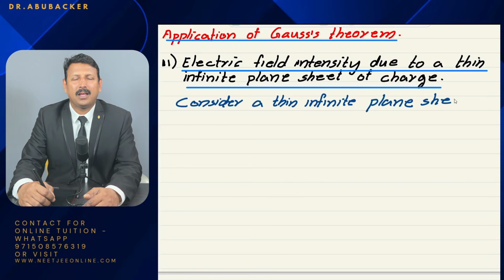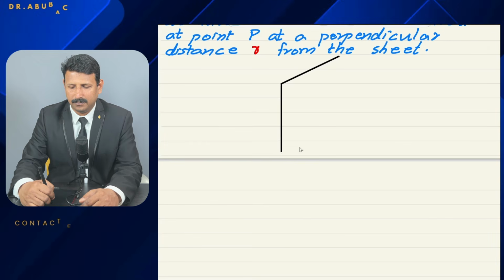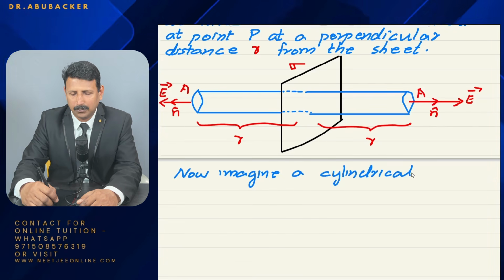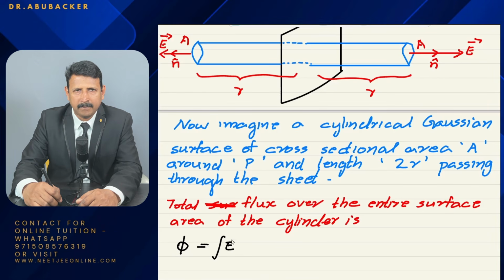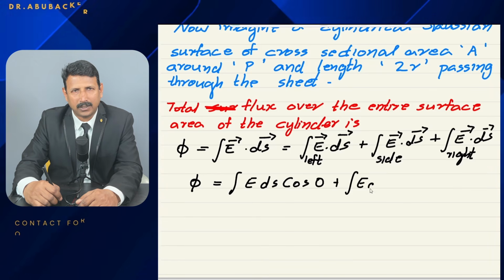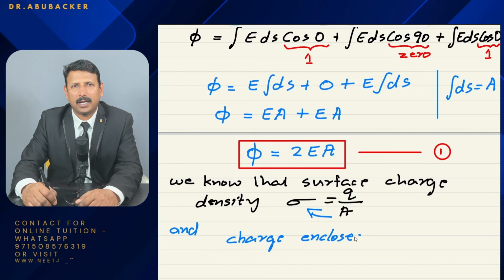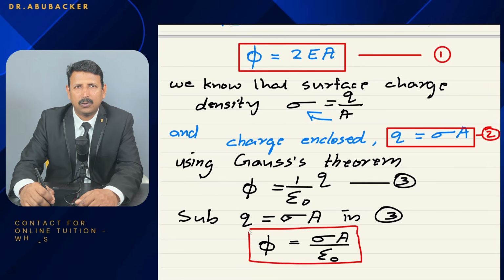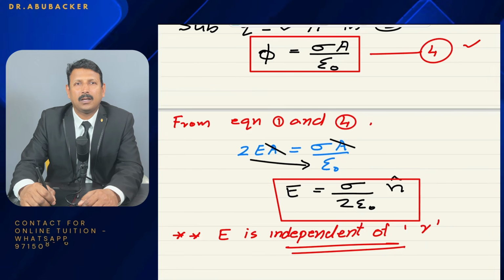Electric Field Due to Thin Infinite Plane Sheet of Charge Application of Gauss’s Law Class 12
A PDF copy of the handwritten notes used in the above video is available on my
In this video, we will learn the derivation of the Electric Field Due to a Thin Infinite Plane Sheet of Charge using the Application of Gauss’s Law from CBSE Class 12 Physics. The concept is explained step by step with clear derivation, formulas, and important exam points.

Topics Covered:

Gauss’s Law revision
Infinite plane sheet of charge
Gaussian surface selection
Derivation of electric field due to plane sheet
Electric field on both sides of the sheet